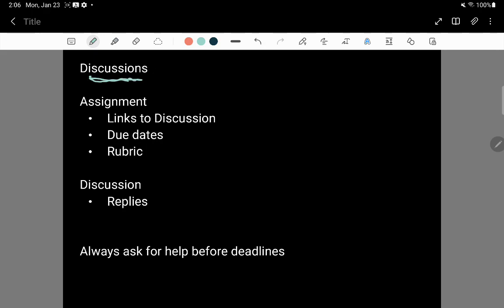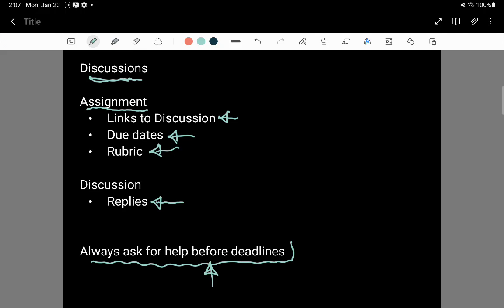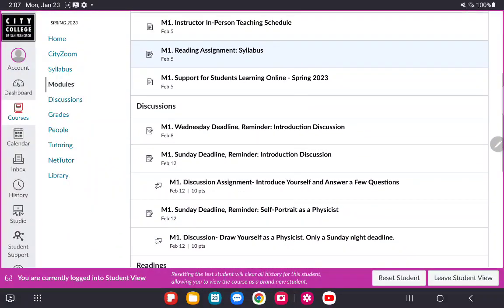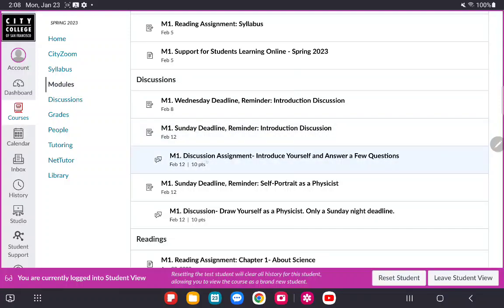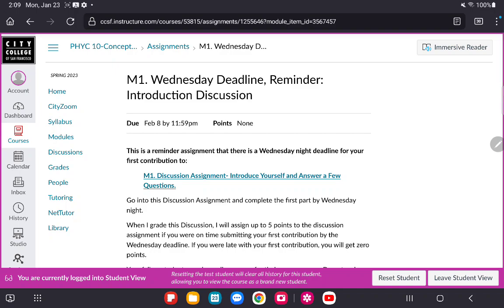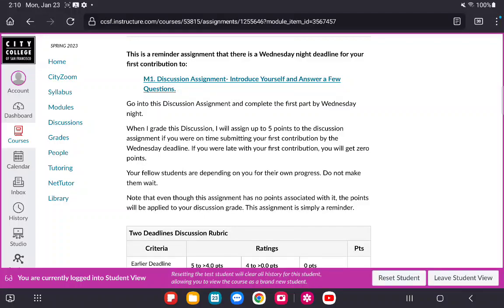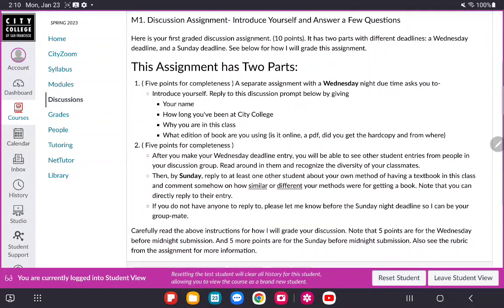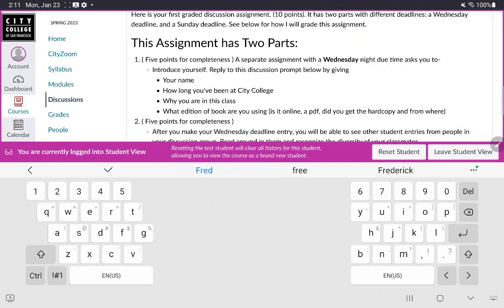Discussion Assignments Instructions